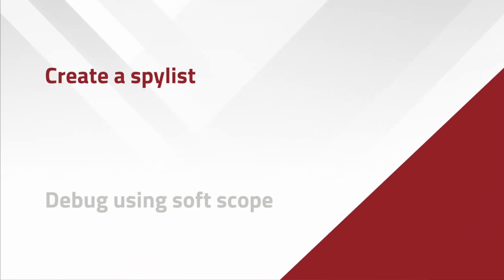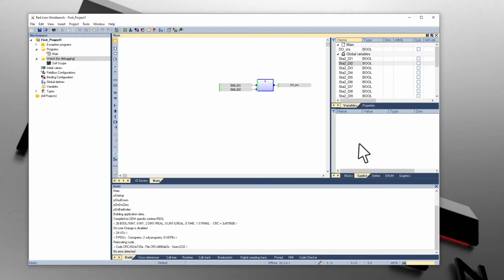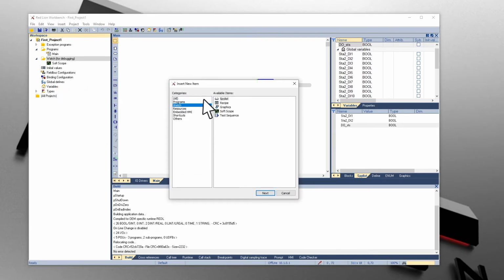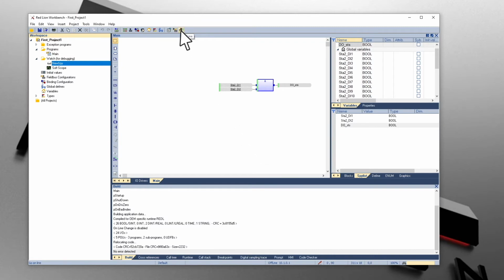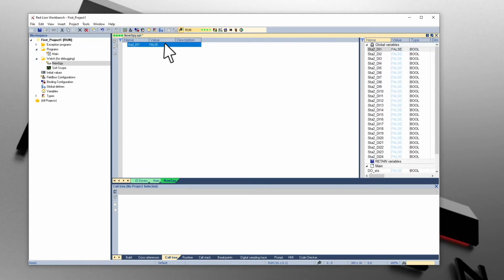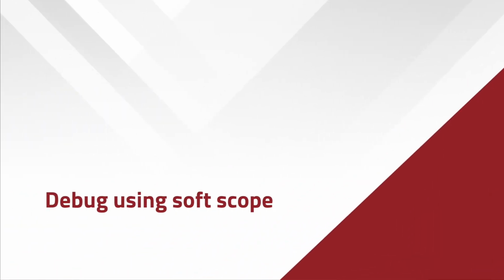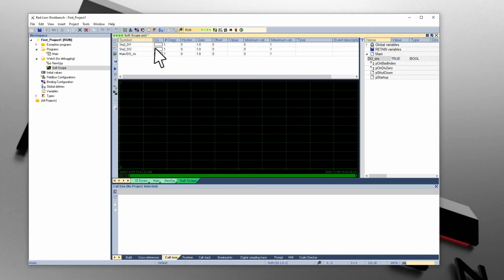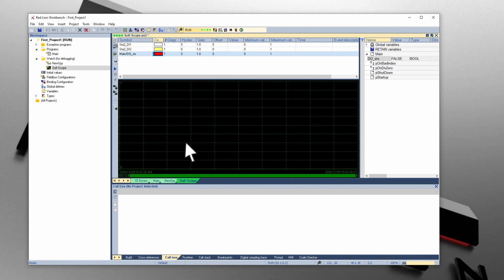Monitor and Debug programs in the ST-IPM-8460 using the Red Lion Workbench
Using watch lists and the soft scope are some of the tools offered in the Red Lion Workbench to help debug and monitor your program. This short video shows you how to use them.